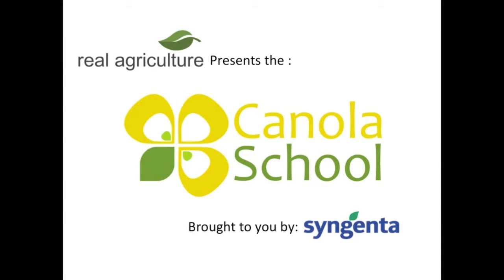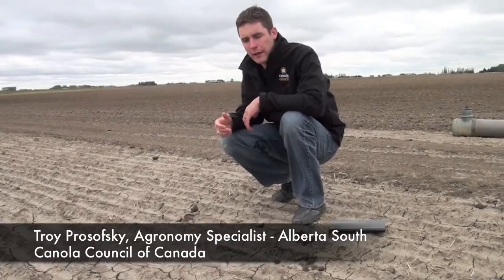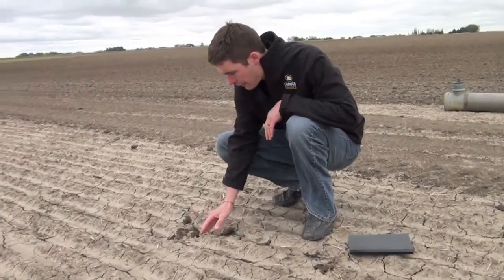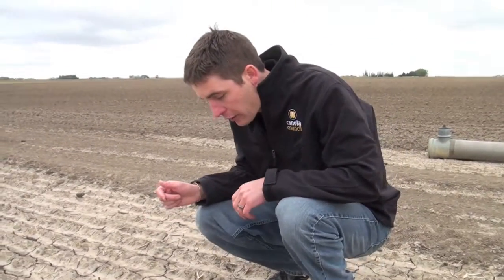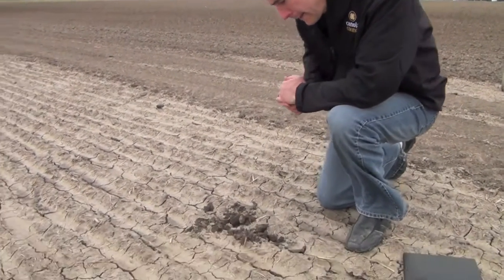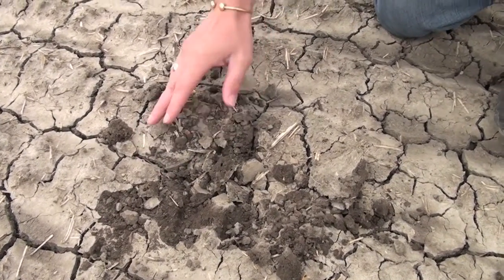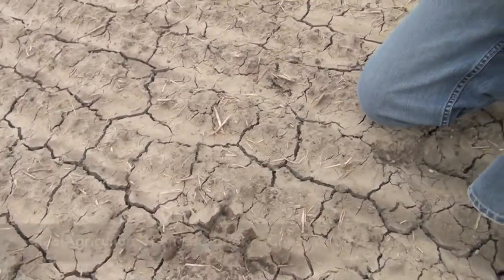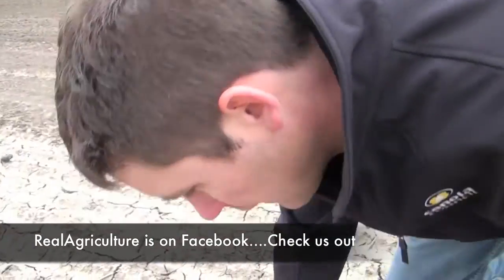Canola School: Soil Crusting Can Negatively Impact Your Plant Stand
Troy Profosky from the Canola Council of Canada talks about the issues around soil crusting in canola fields.  What to do and especially what not to do.